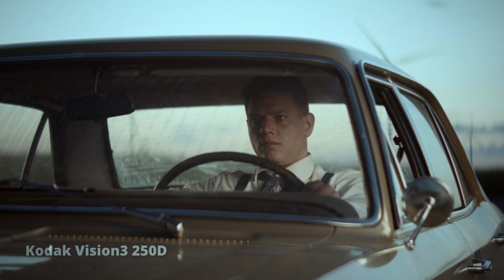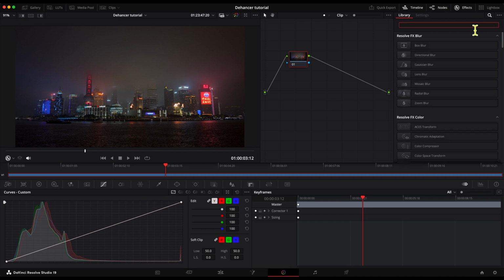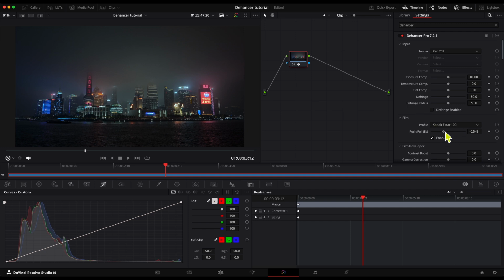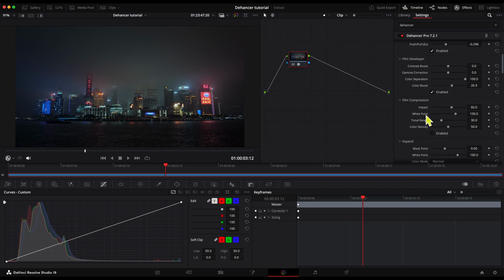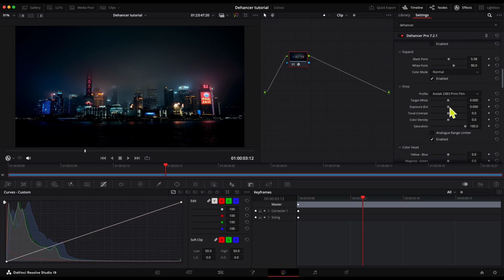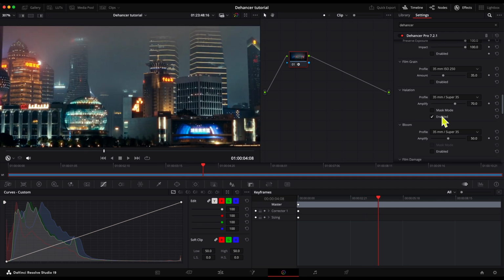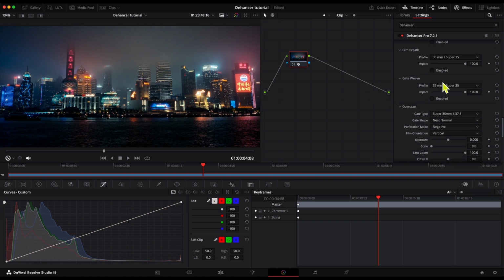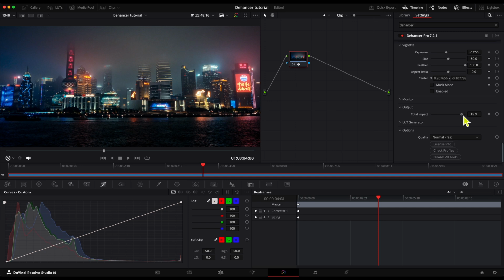Master Dehancer in 10 minutes!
STOP overcomplicating colour grading and learn to master Dehancer in 10 minutes.
Want that cinematic film look without spending hours tweaking settings? In this video, I’ll show you how to get insanely good film emulation in DaVinci Resolve using Dehancer without the headache.

✅ Quick & Easy Tutorial (No fluff, straight to the point)
✅ Real Film Stock Emulation (Kodak, Fuji, Ilford & more)
✅ Instant Halation, Bloom & Grain Effects
✅ Total Control – Or Maybe Too Much?

🔗 Timestamps:

00:00 Why Colour Grading is Overcomplicated
00:17 My Struggle with Film Emulation
00:49 What is Dehancer?
01:28 Quick Live Demo (Film Look in Seconds)
07:25 Pros & Cons of Dehancer
08:22 Final Thoughts

🎥 Gear I Use:
🔹 Camera: Sony A7R V
🔹 Lens: Sony 35mm F1.8 and Sony 24-70mm GMii
🔹 Editing Software: DaVinci Resolve + Dehancer
🔹 Favourite Film Stock: Cinestill

💬 Let’s Talk!